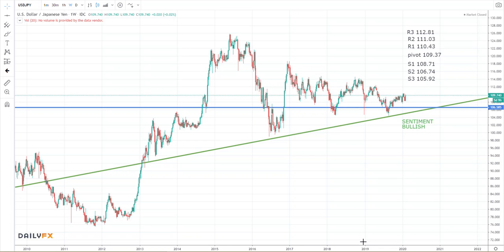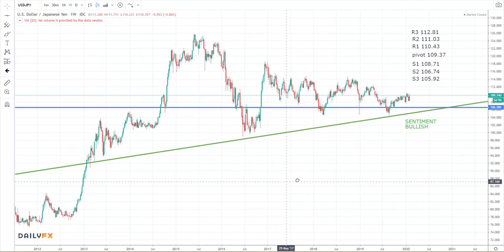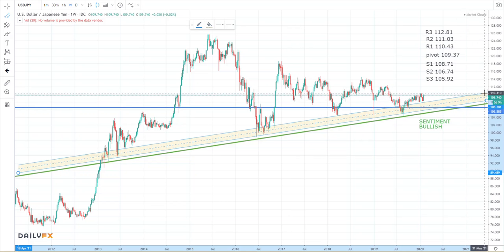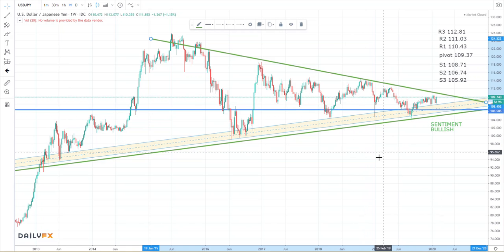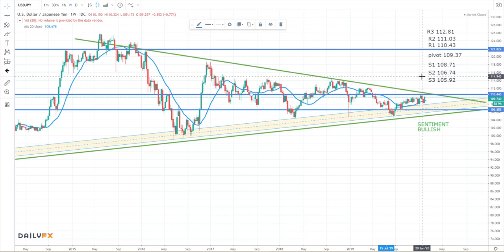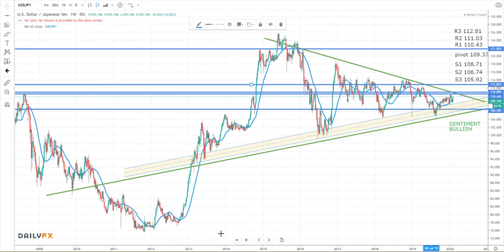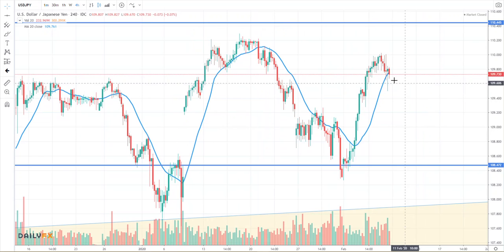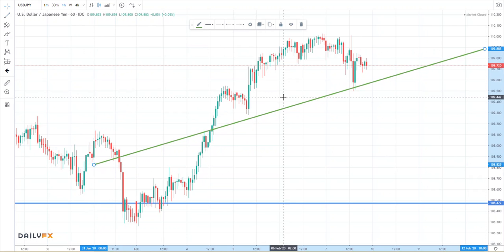USDJPY Weekly Analysis - Week of February 9th 2020 - Practical Forex Trading